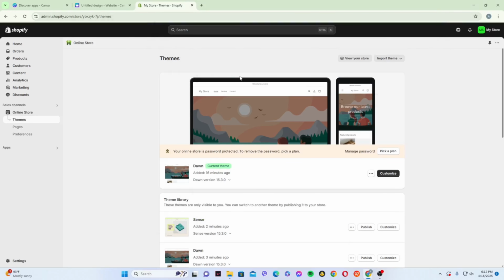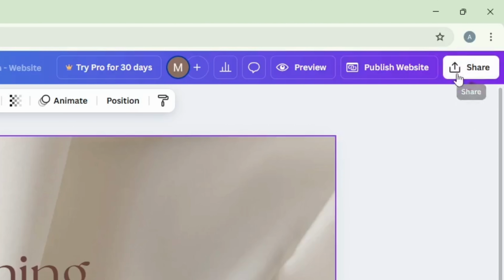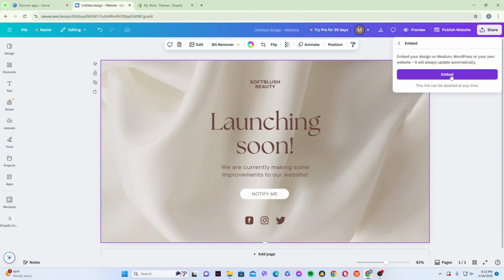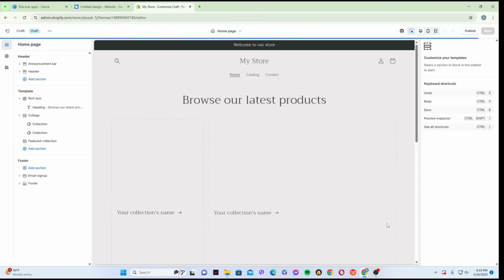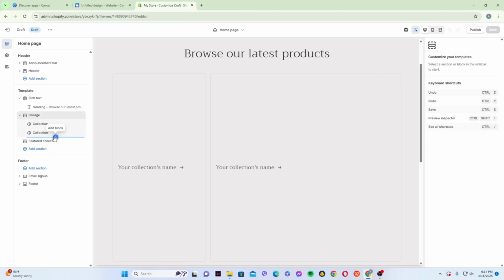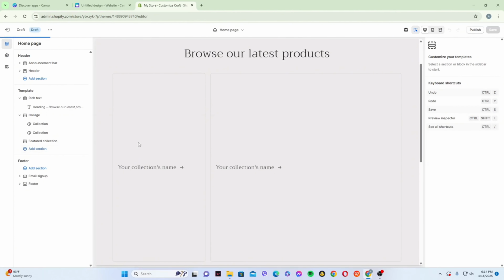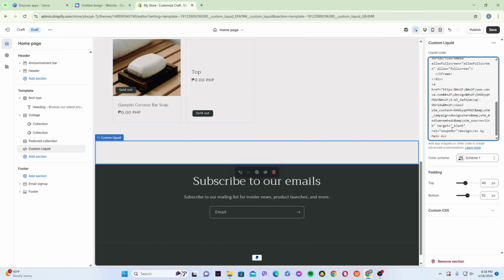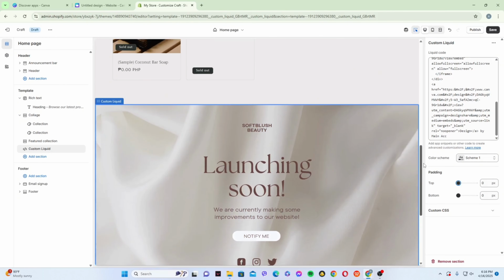How to Add Canva Design to Shopify (In Simple Step) 2025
Want to bring your custom designs into your Shopify store? This step-by-step tutorial shows you how to add a Canva design to Shopify in 2025. Learn how to export Canva graphics, product images, banners, and marketing assets, and upload them to your Shopify product pages, homepage, or store theme.